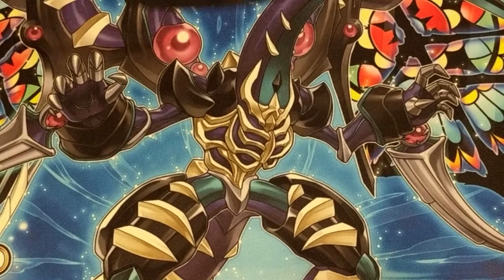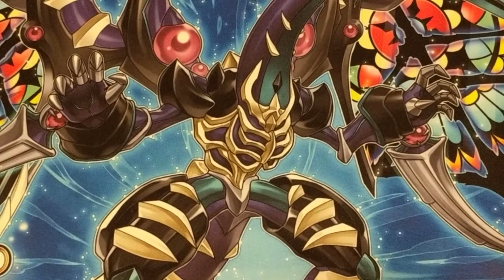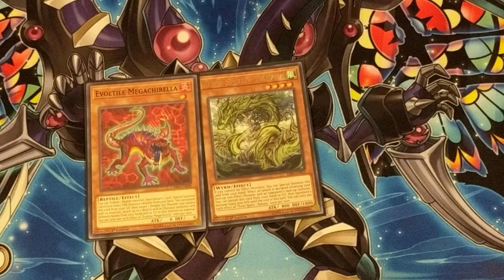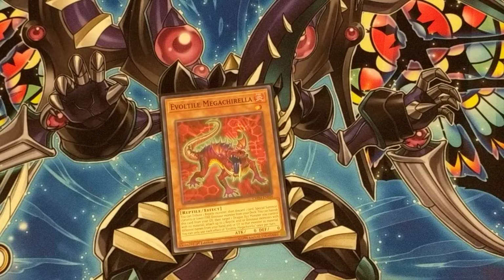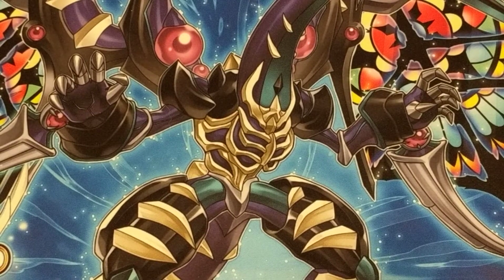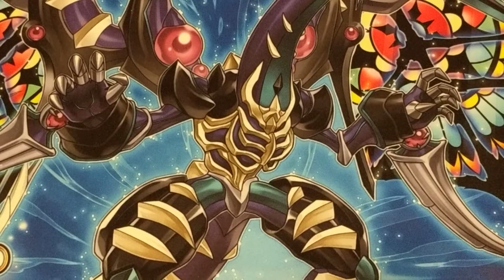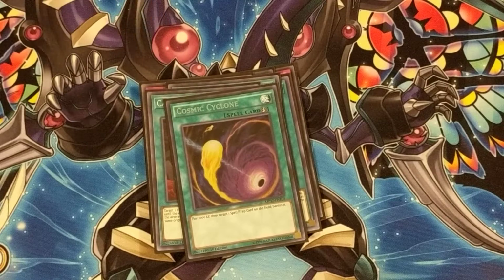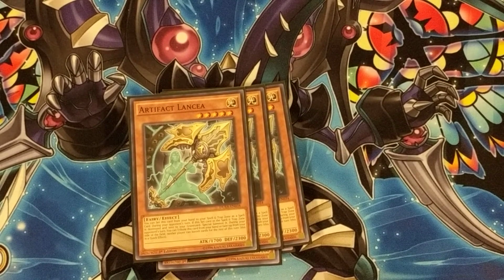Lost World Dino Deck Profile **Hear them Roar!!!**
The latest update to my Lost World Dino Deck and the latest entry in topping my locals. Record  was 3-1-0, my only loss was to Gran Maju Golden Castlse and them summoning Vanity's Fiend. The other matchups were zombies, altergeist, and tenyi my final round.

The deck had great possibilities but still needs fine tuning and I'll share the update when I get to test a little more.